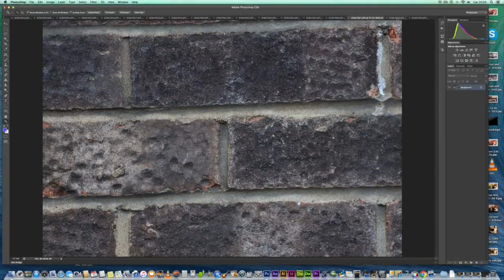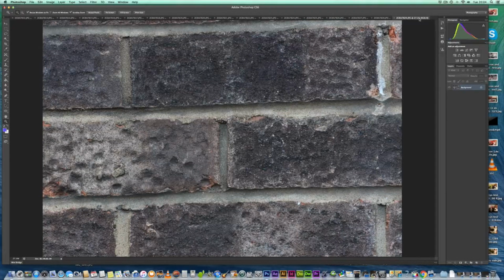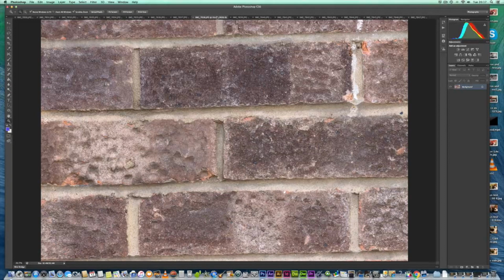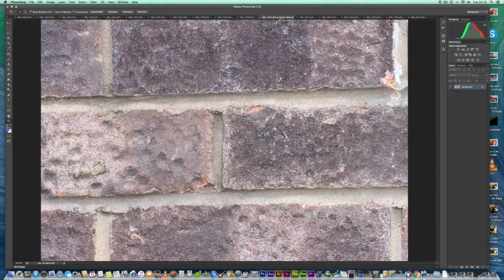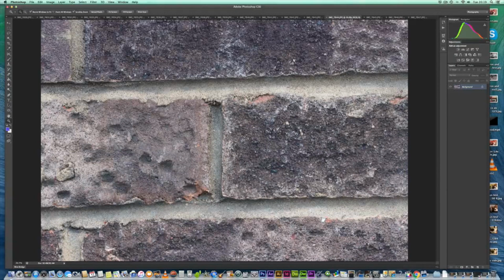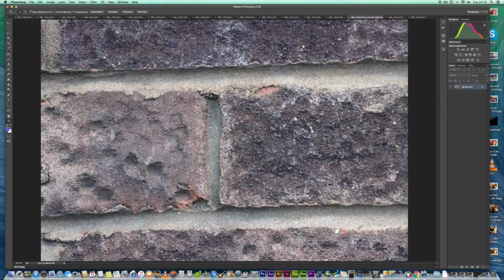Sigma contemporary DG 150-600mm F5-6.3 Lens distortion Test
Lens distortion on Sigma contemporary DG 150-600mm F5-6.3
In This video I am trying to figure out how distortion is affecting this lens and to see how well it can cancel lens flair.

Tamron 150-600mm SP VC G2
Canon RF 800mm F11 Lens
Sigma 150-600mm Contemporary